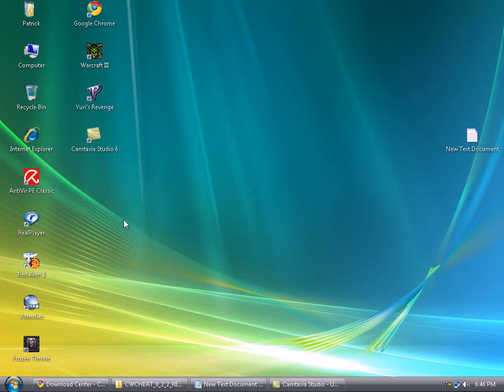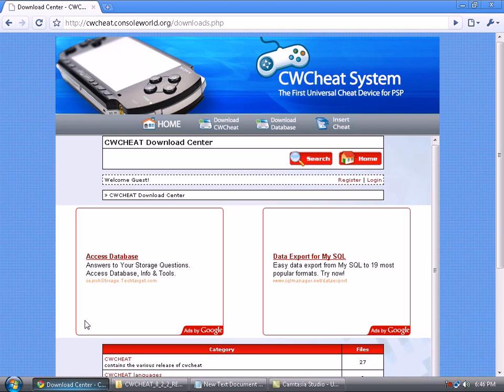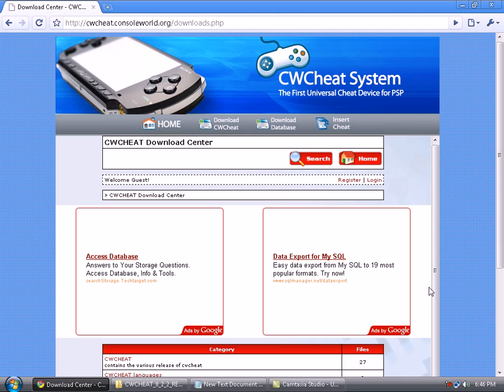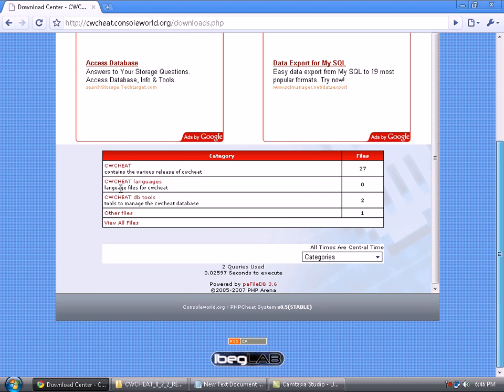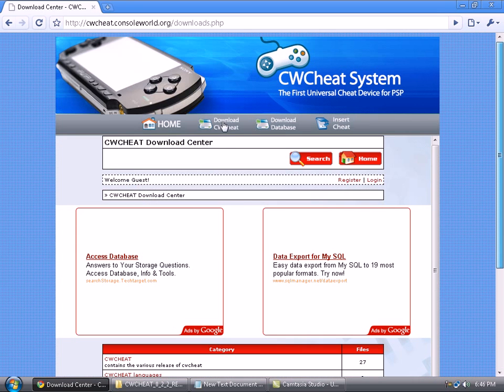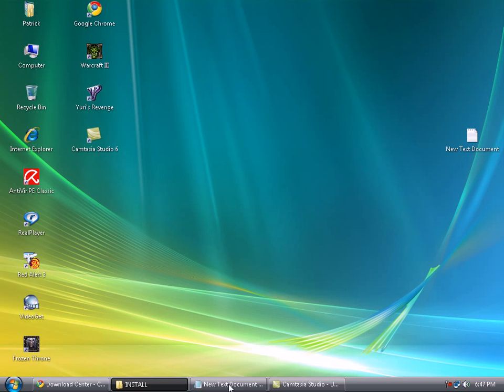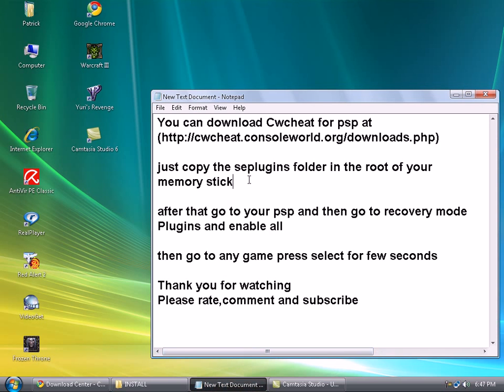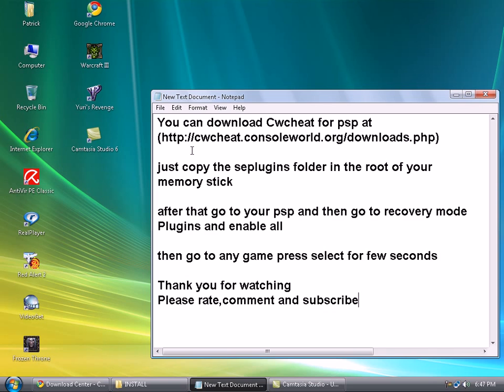How to download and use CWcheat for psp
please rate,comment and subsribe